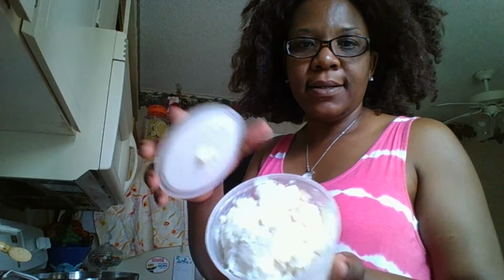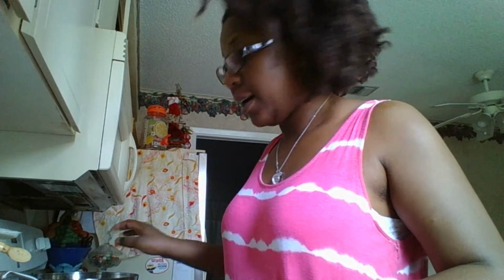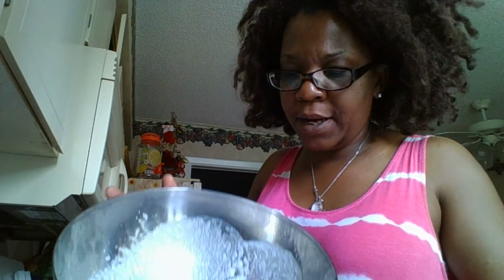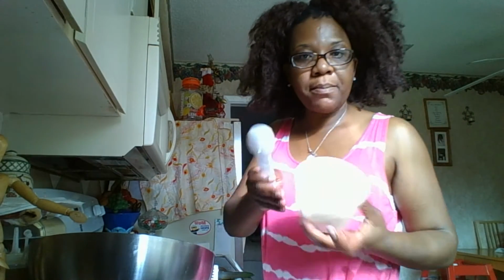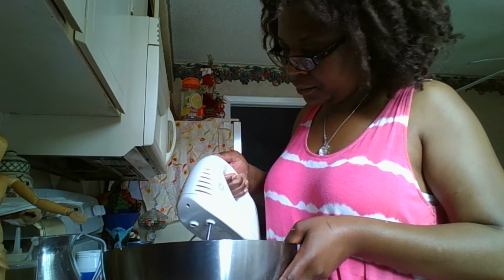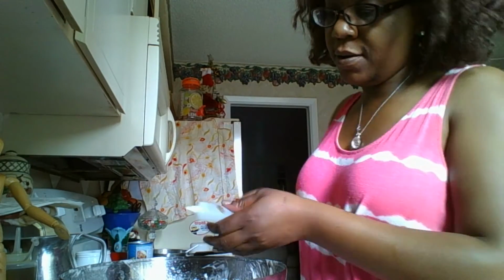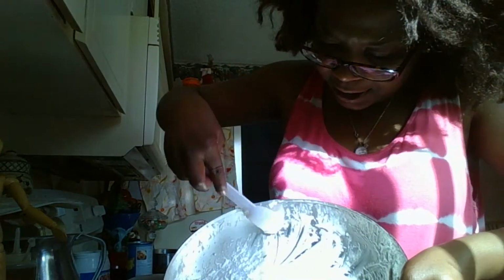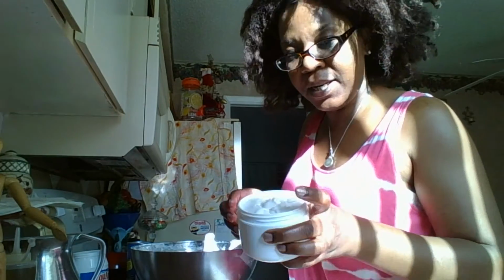Coconut Milk and Shea Butter---- Whipped Hair and Body Butter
Whipped Body butter that is also great for your hair.

Visit Our Online Stores

Find us on Amazon at Art Word Boutique